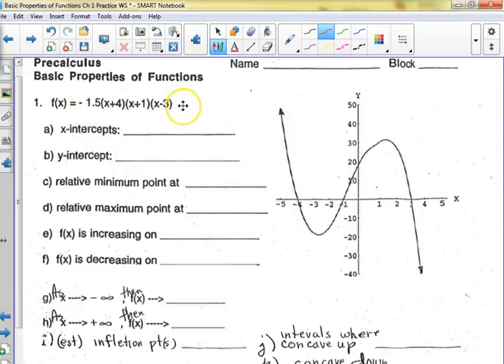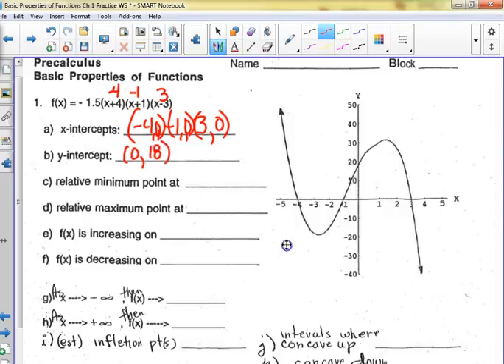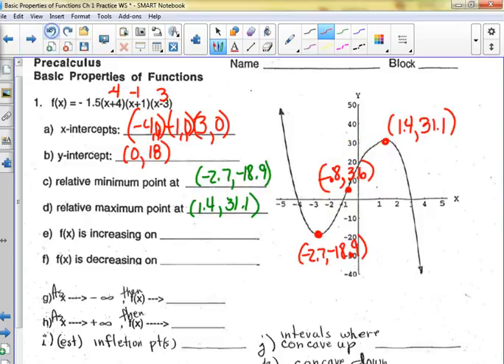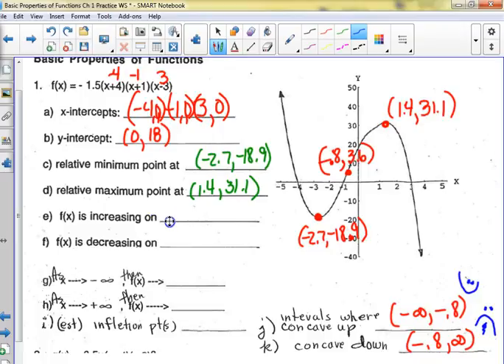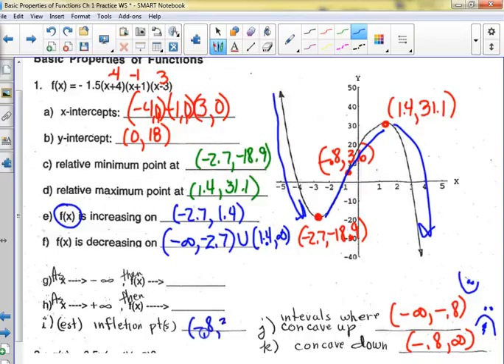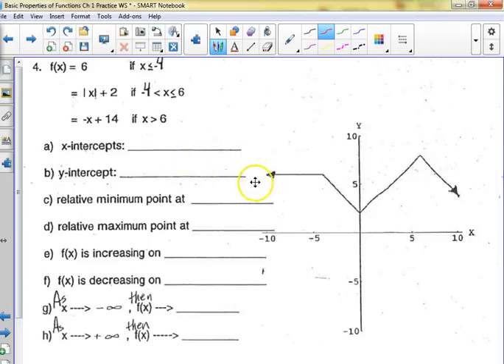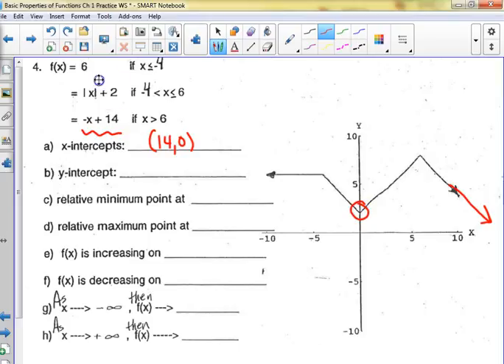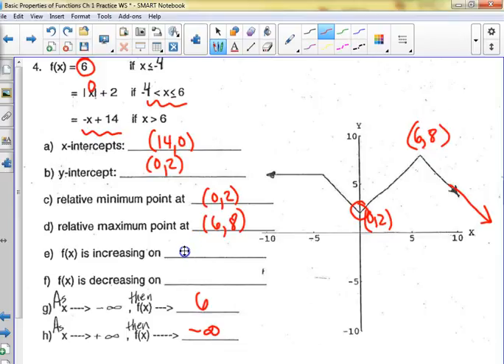Precalc Graph Analysis Example 9.15.17 b